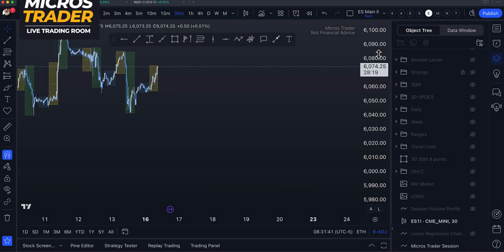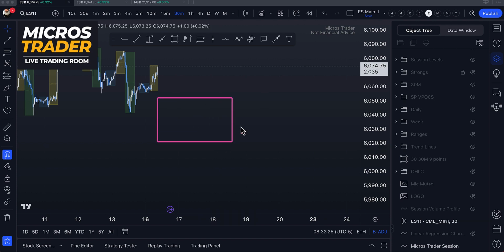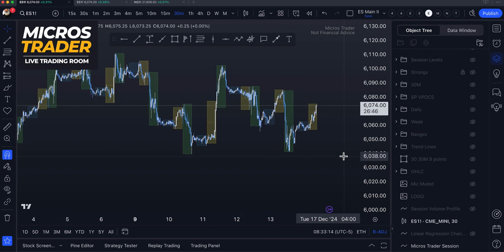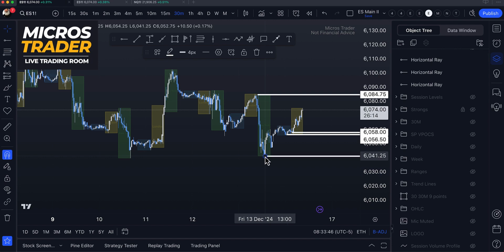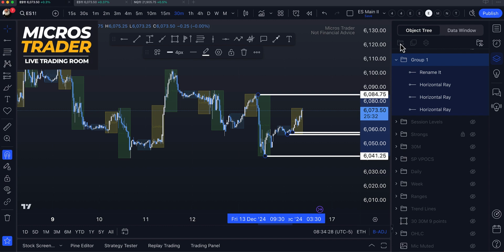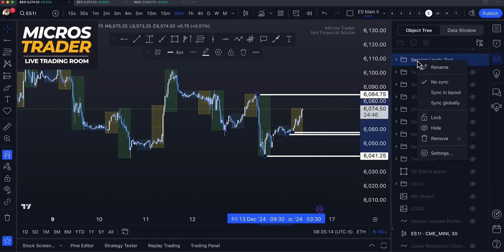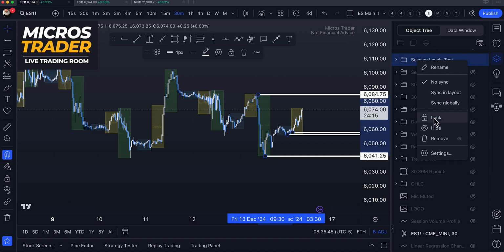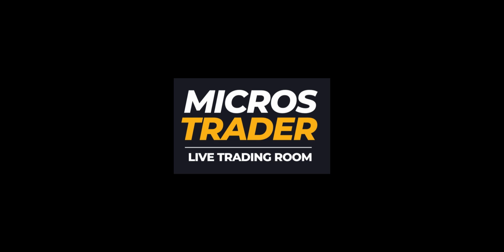Object Tree Part 1: Organize Your Drawings Into Folders on Tradingview